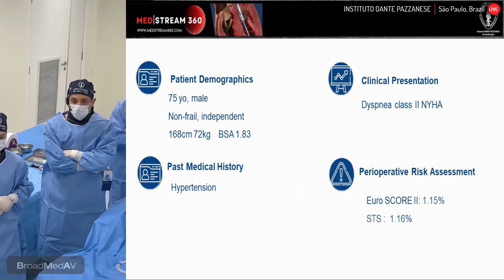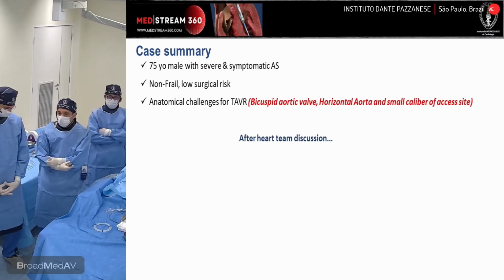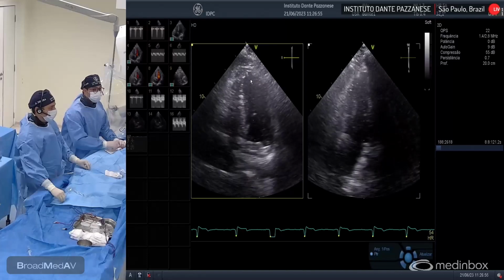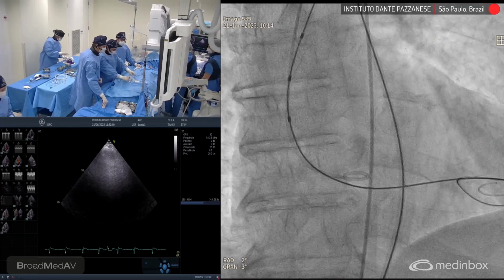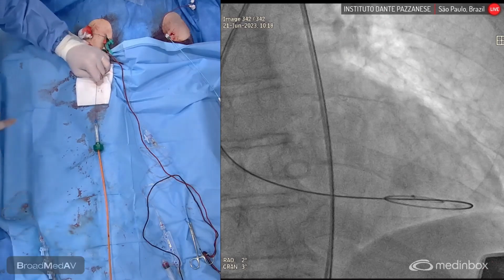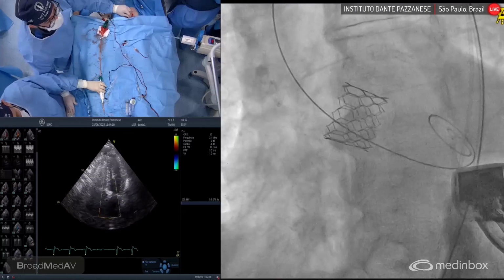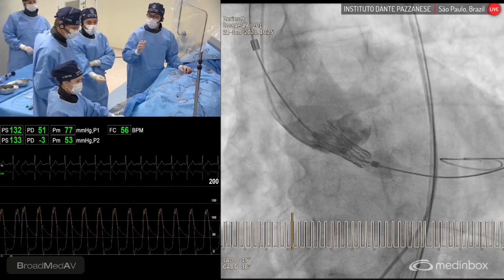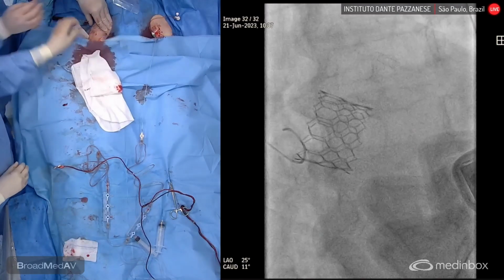TAVI On Severe AS With Small Diameter Of Femoral Arteries